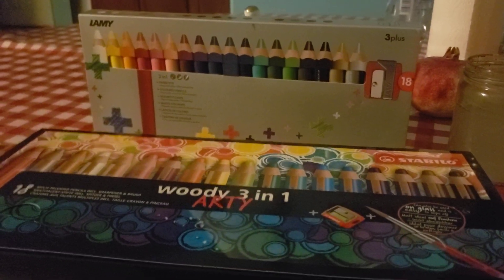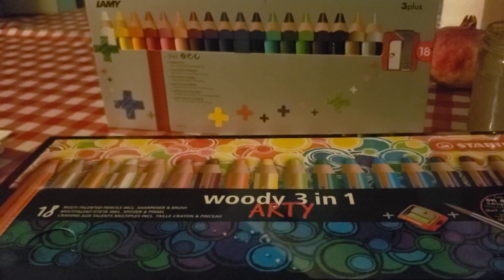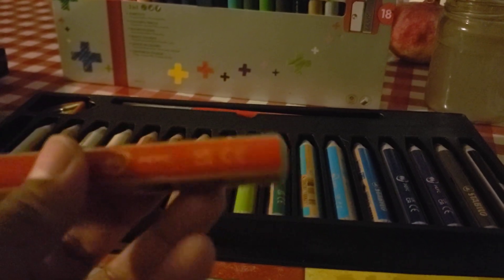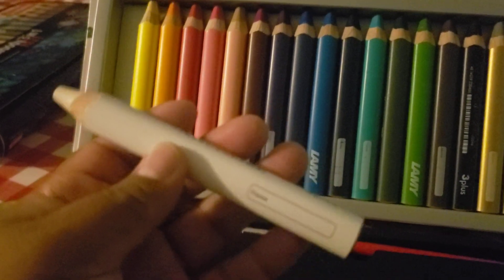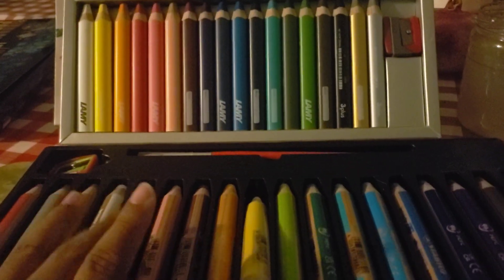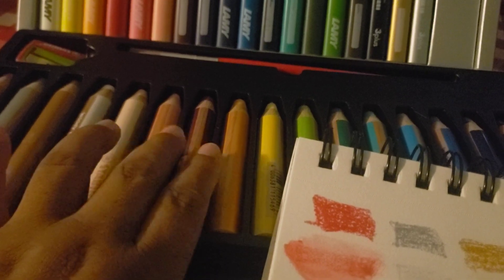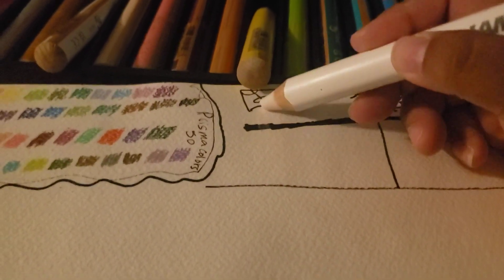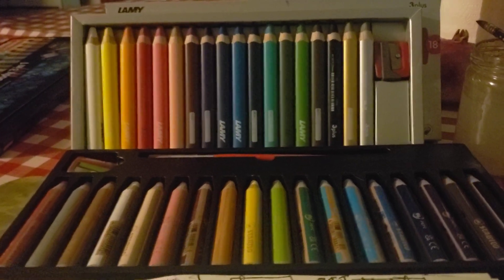Stabilo Woodies Vs. Lamy 3 in 1 Woody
Battle of the German Woodies! I looked up a 2nd option for all of us! Below is also some websites of the items and other videos! All and all I have enjoyed immensely these woodies, I hope you all have a chance to buy one set or the two sets!

psc=1&ref=ppx_yo2ov_dt_b_product_details

Ebay Stabilo Woodies Open Stock from Germany